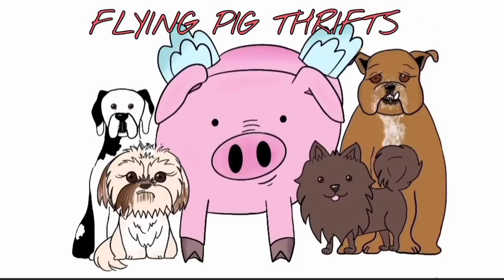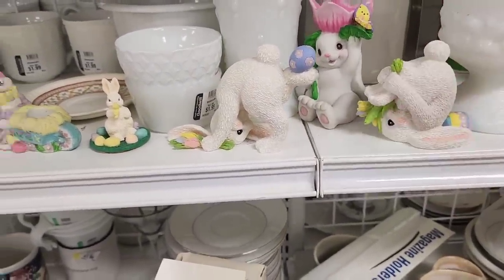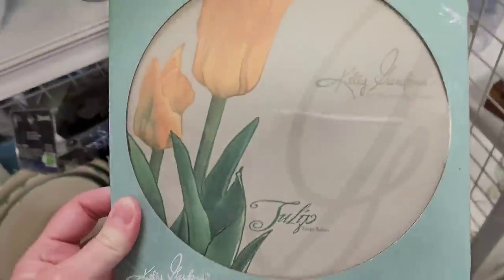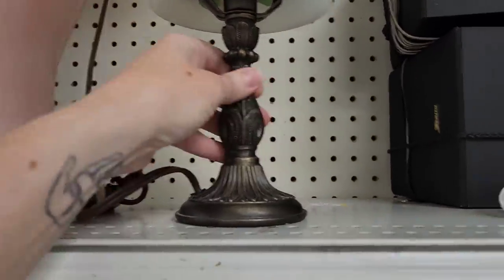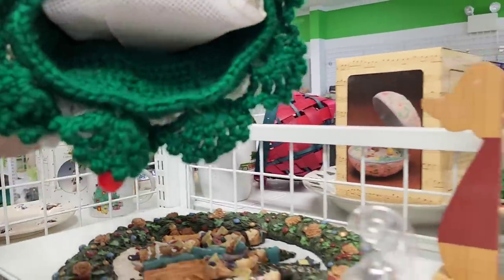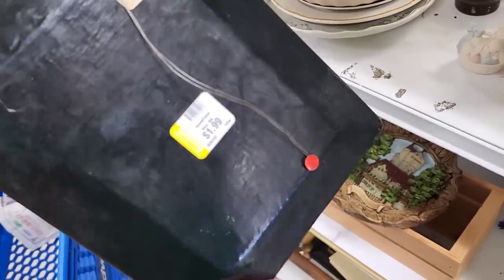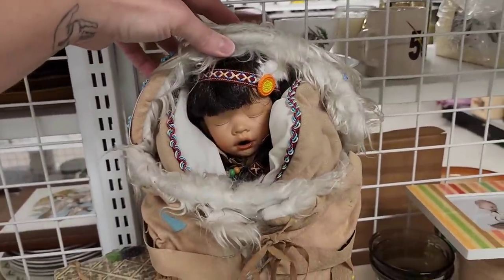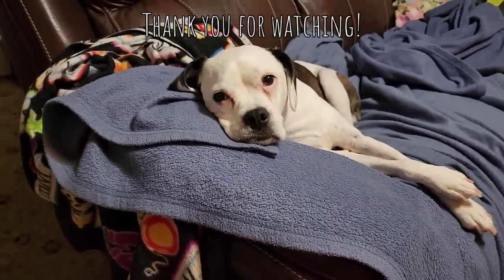Gotta Be Sure! - Shop Along With Me - Goodwill Thrift Store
Hi there!  Come along with me on a couple trips to Goodwill.
---Join Jocelyn and me for a meet and greet hosted by Burning Bridge Antiques September 30, 2022 from 12--4 at 445 Linden Street, Columbia, PA